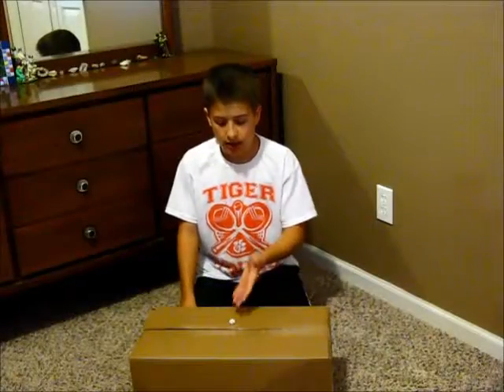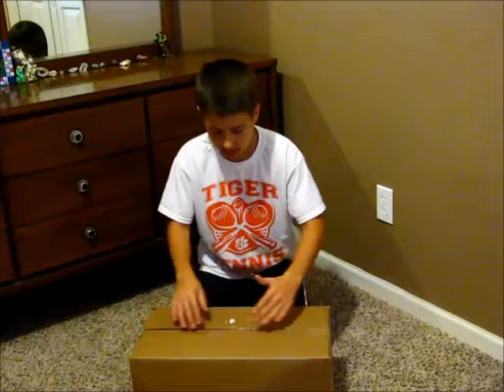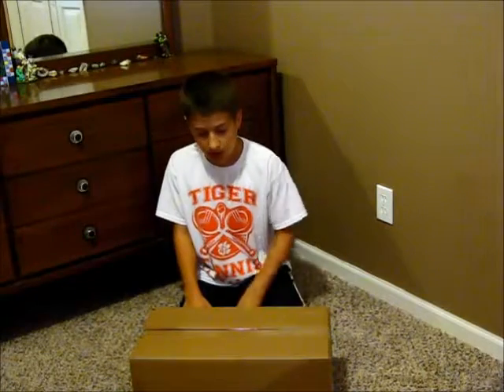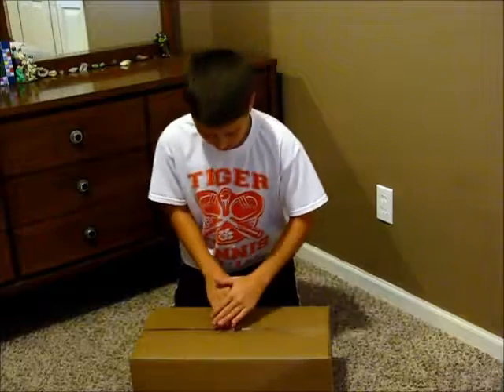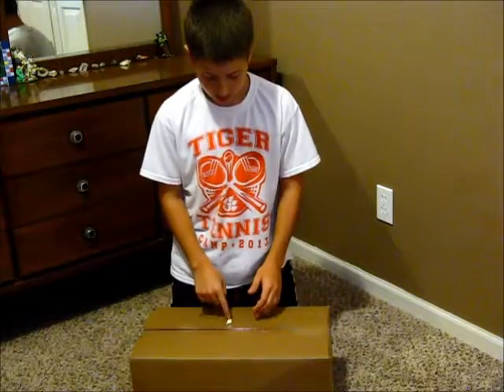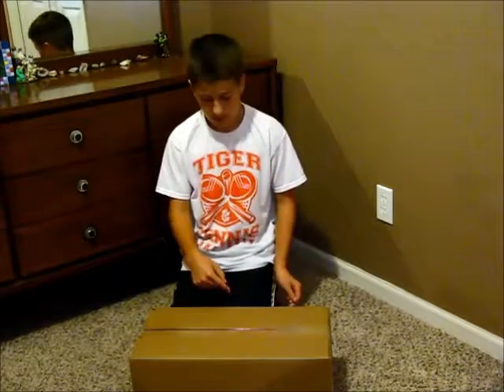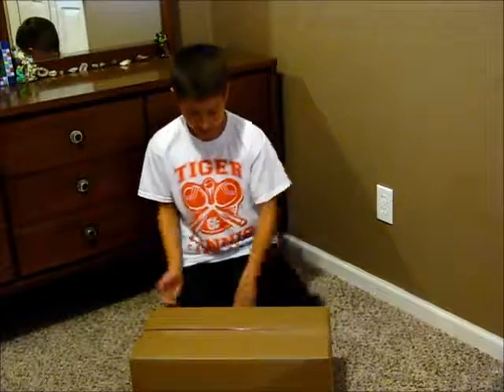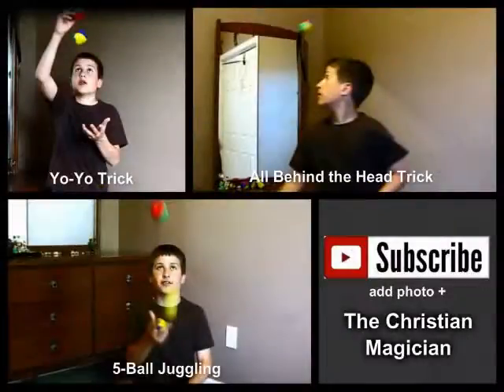Easy Way to Learn Magic Trick: Disappearing Object. (Tutorial)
Amaze your friends! Let The Christian Magician teach you, step by step, this magic trick: Disappearing Object.